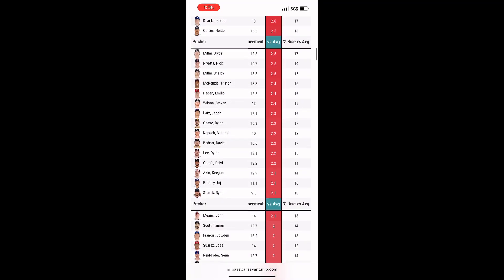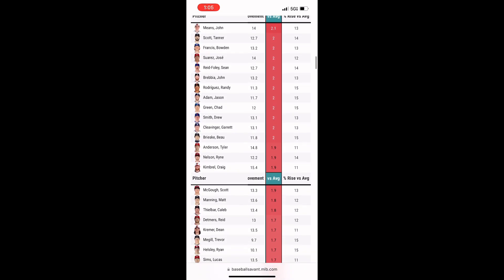How to Improve Spin Efficiency | Ep. 3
In this episode, I go over what spin efficiency is,  why it's important when throwing fastballs, & how you can easily track & improve it.